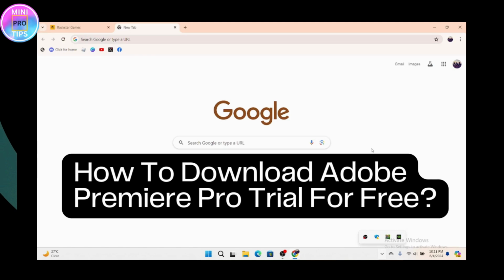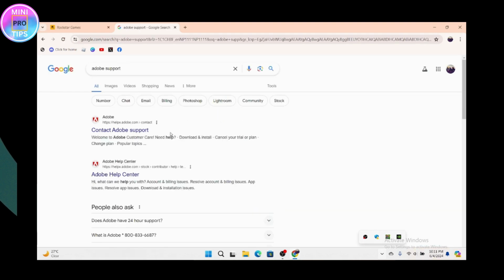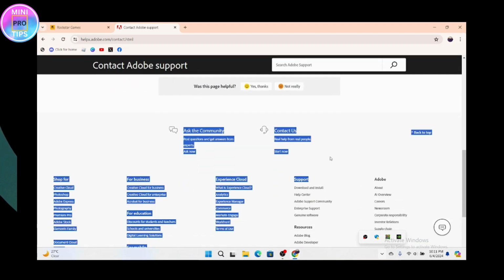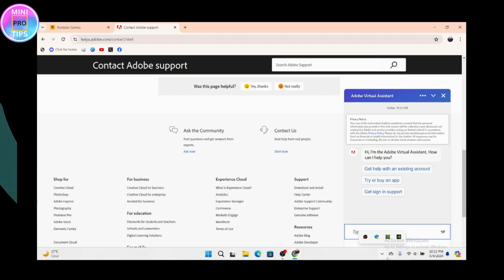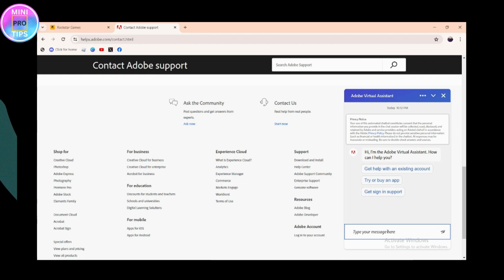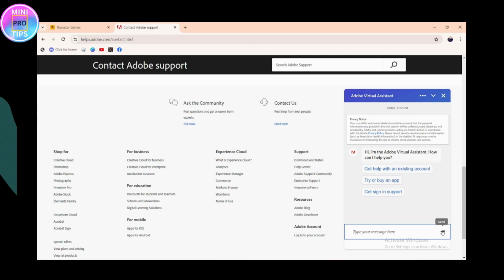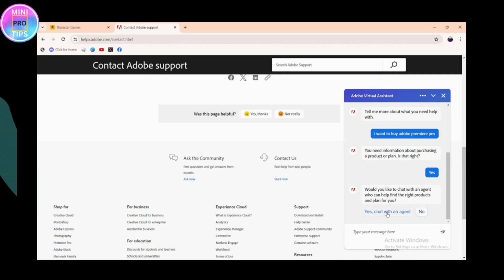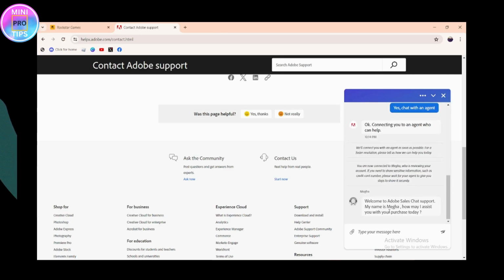How To Download Adobe Premiere Pro Trial For Free | NO CRACK LEGAL (2024 ) | 2024 New Method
How To Download Adobe Premiere Pro Trial For Free

Want to explore the powerful features of Adobe Premiere Pro without committing to a purchase? MiniProTips has the solution! In this tutorial, we'll guide you through the steps to download the Adobe Premiere Pro trial for free, allowing you to experience professional video editing tools at no cost.

Learn how to access Adobe’s official website, download the trial version, and install it on your device. Join MiniProTips and start your journey with Adobe Premiere Pro today!